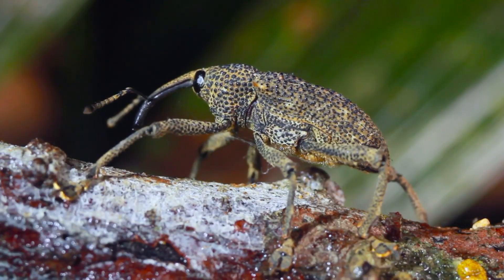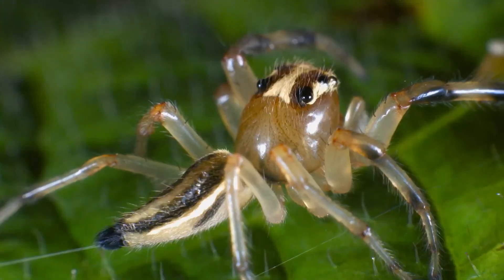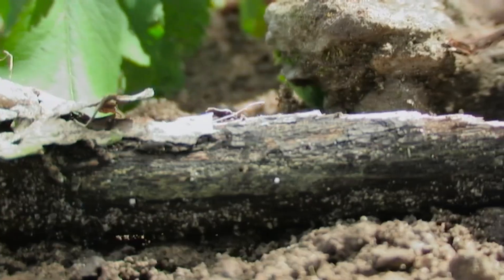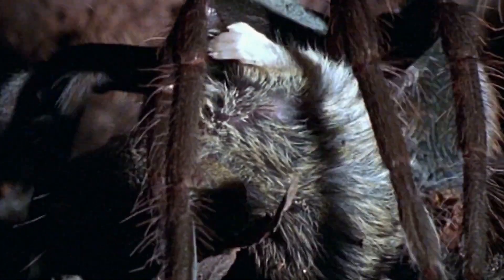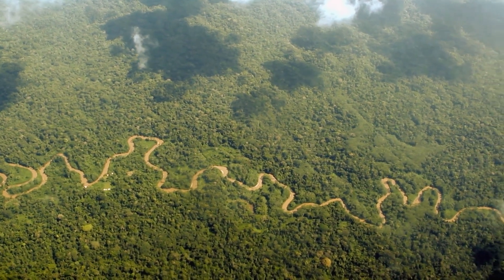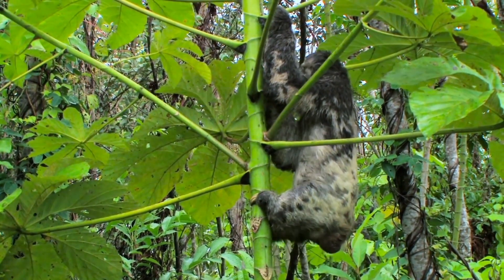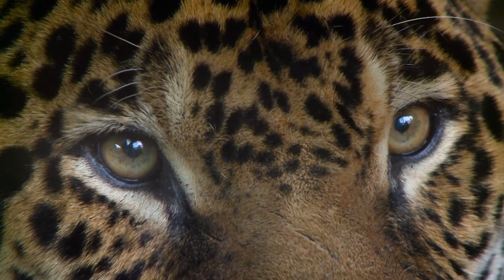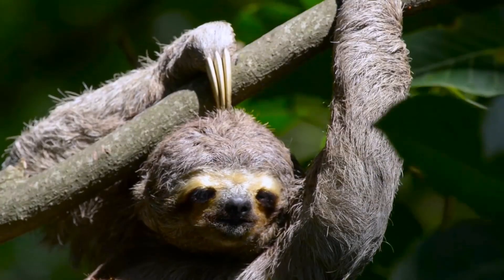Amazon Rainforest Secrets: Tarantulas & Sloths! 🕷️🦥 | Wildlife Documentary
Explore the hidden world of the Amazon rainforest floor and canopy! 🌿🐒

🔸 Dinner Plate Tarantulas – Amazon's Biggest Spiders! 🍽️🕷️
🔸 Sloth's Algae Gardens – A Walking Ecosystem! 🦥🌿
🔸 Arthropods Abound – 90% of Amazon Creatures! 🐜
🔸 Sloth's Slow Defense – Evading Jaguars! 🐆
🔸 Symbiotic Relationships – Sloths, Algae, & More! 🤝

Discover the amazing adaptations of tarantulas and sloths in the Amazon rainforest. From the tarantula's hunting techniques to the sloth's unique symbiotic relationships, witness the incredible biodiversity of this ecosystem.